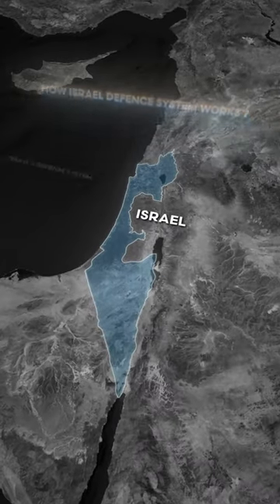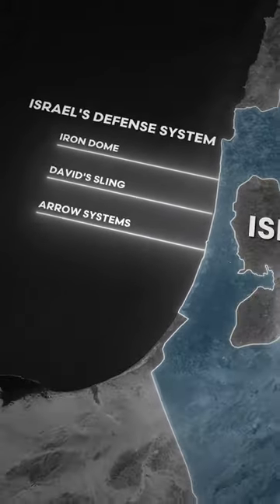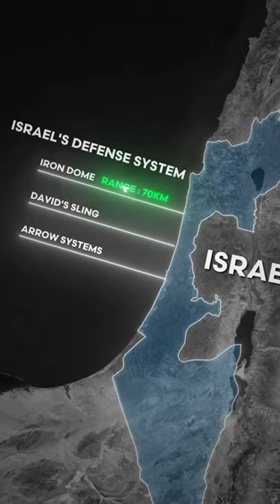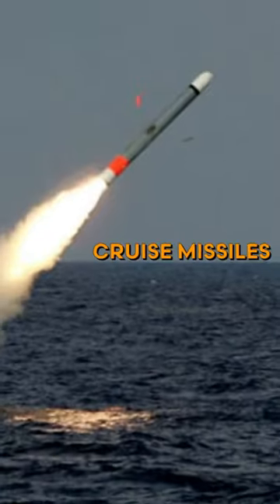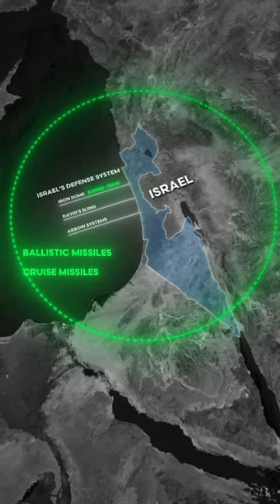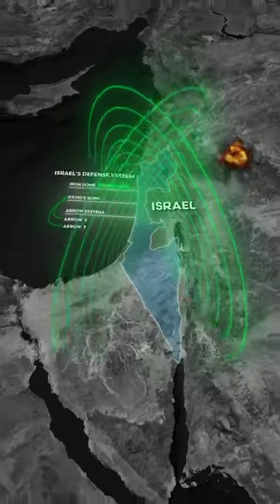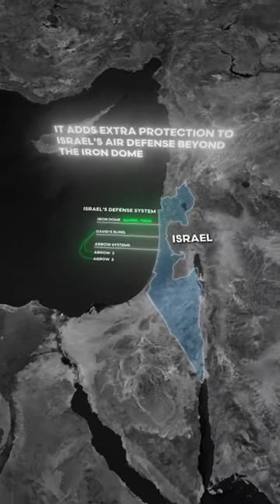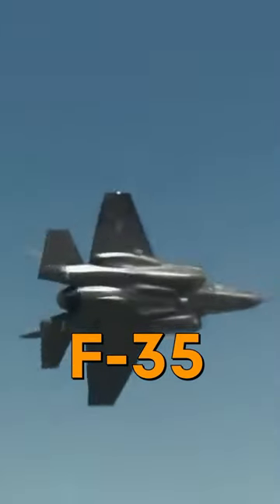how Israel defence system works?